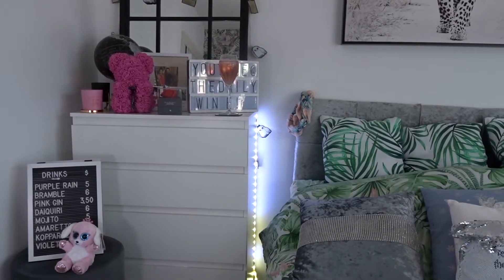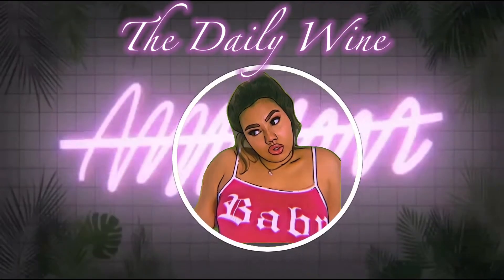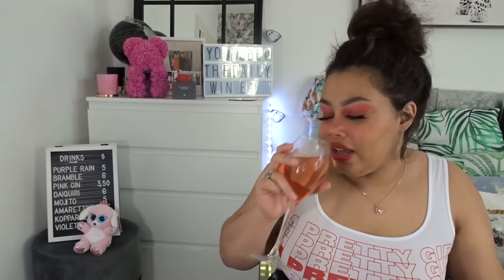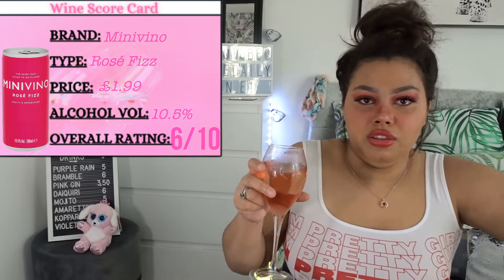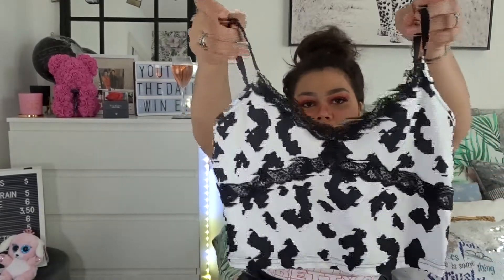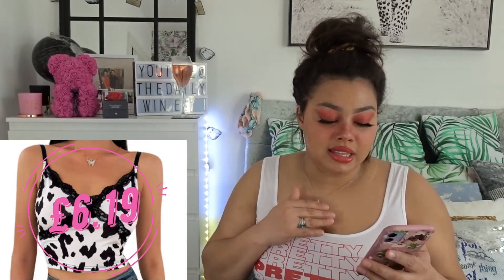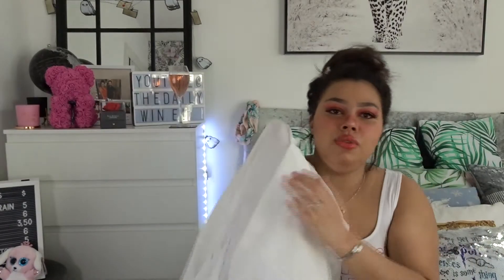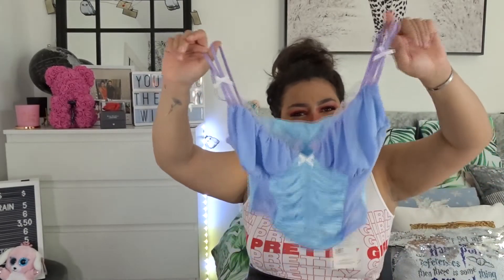The Daily Wine - TALKIN' ROSÉ WINE + HUGE ALIEXPRESS HAUL (AND IS IT REALLY WORTH IT?)!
Today we're reviewing a Rosé Fizz and I have FINALLY got the chance to film & upload my AliExpress Haul! Find out if it's really worth the hype and if the quality is any good when the clothes are so cheap!!

Peace & Love,

Jadine 💕💞💓💗💖💝 x

LINKS:

PLAYBOY NECKLACE
ANGEL NECKLACE
WHITE CROP TOP
COW PRINT CAMISOLE
TENNIS SKIRT
PURPLE CROP TOP
PURPLE LACE VEST
STRUCTURED SHIRT
FORMAL SHIRT
PLAYBOY EARRINGS
COW PRINT VEST
SUN & MOON JOGGERS
BRATZ HOODIE
BRATZ SWEATSHIRT